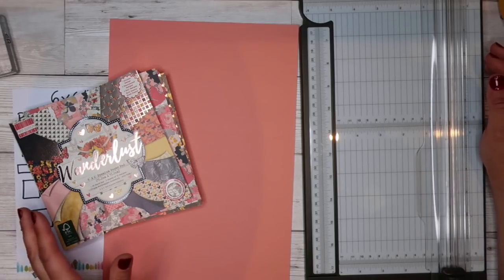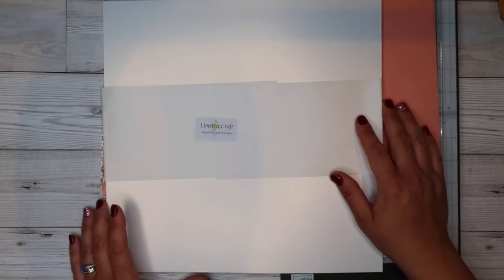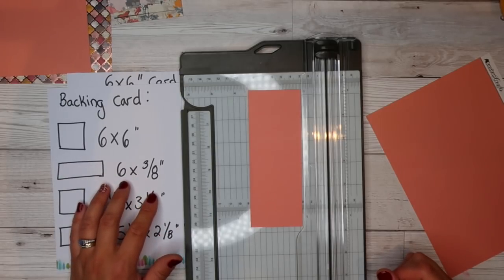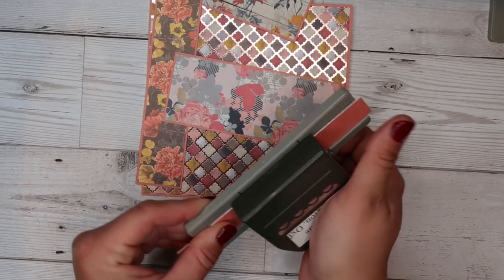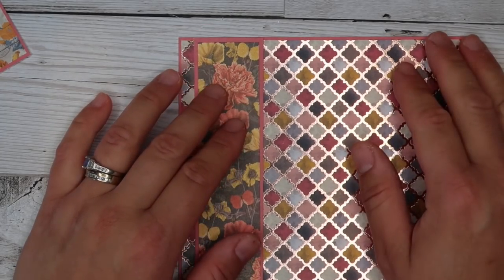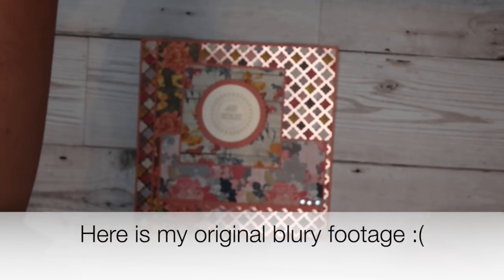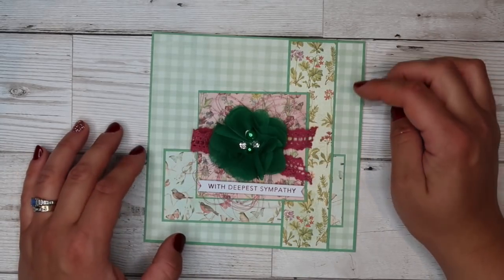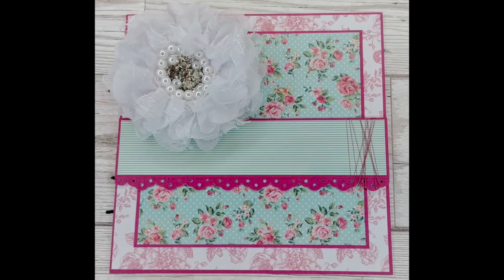One design MANY cards! Quick, Bulk Card Making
Thank you for hanging out with me today. I had a proper blast making these. One simple design with so many options!
Measurements are here:
Card base:
12X6"

Backing card:
6 X 6"
6 X 1 3/8"
5 1/8 X 5 1/8"
3 1/8 X 3 1/8"

Designer Paper:
5 7/8 X 5 7/8"
5 7/8 X 1 1/4"
5 X 2"
3 X 3"

If you would like to see how to make your own🎉glitter pen 🎉the tutorial is here:

If you would like to share your creations inspired by my videos we'd love you to join us over on our 🔒facebook group 🔒(make sure to answer ALL the questions for approval in):

❤❤  Please Feel free to shop some of my favourite crafty tools I have purchased/use on a regular basis!!